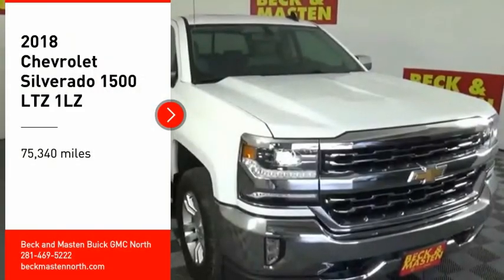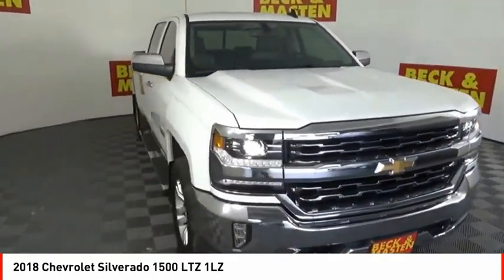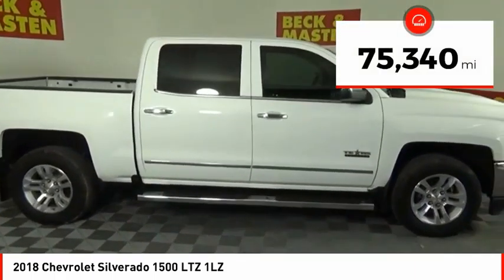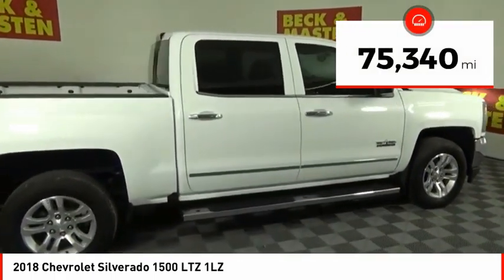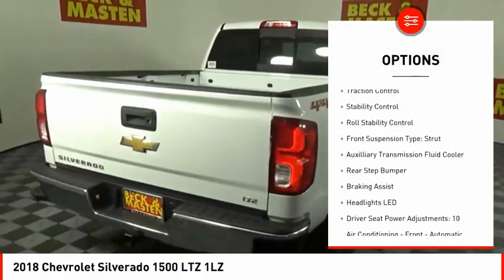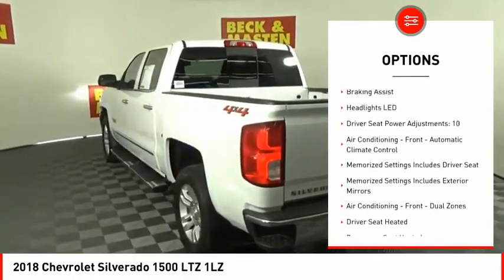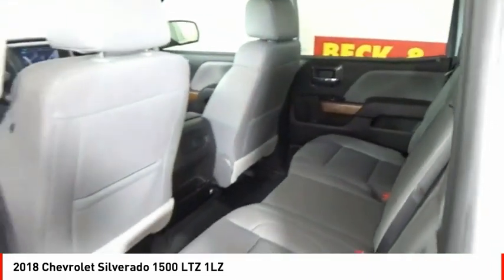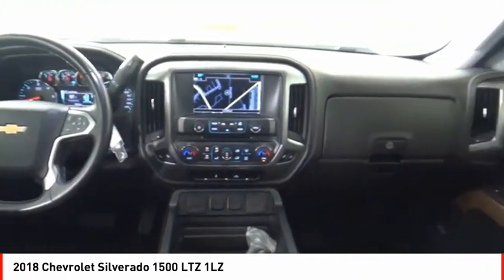2018 Chevrolet Silverado 1500 Houston TX F198607A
2018 Chevrolet Silverado 1500 LTZ 1LZ

Make sure to get your hands on this 2018 Chevrolet Silverado 1500 LTZ 1LZ with a braking assist, dual climate control, hill start assist, stability control, traction control, anti-lock brakes, dual airbags, side air bag system, digital display, and airbag deactivation before it's too late!  It comes with a 8 Cylinder engine.  This one's on the market for $42,806.  This one's a keeper. It has a crash test safety rating of 5 out of 5 stars.  For a good-looking vehicle from the inside out, this crew cab 4x4 features a sharp summit white exterior along with a dark ash with jet black interior accents interior.  Interested? Call today to take this vehicle for a spin!